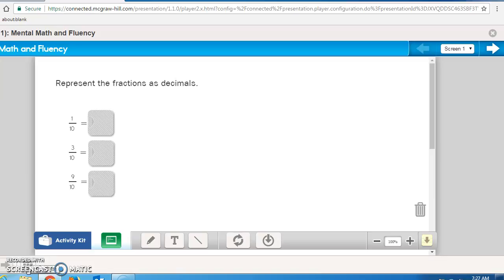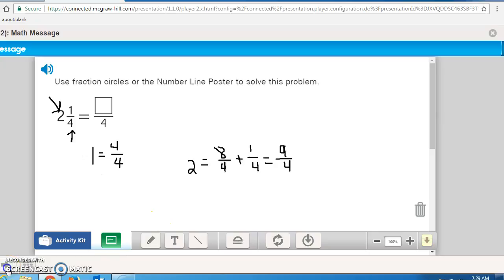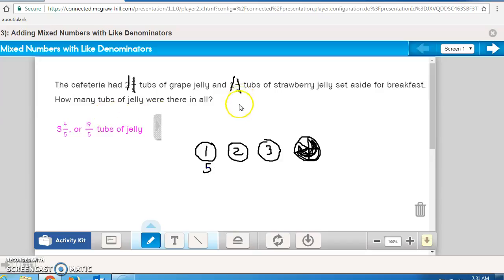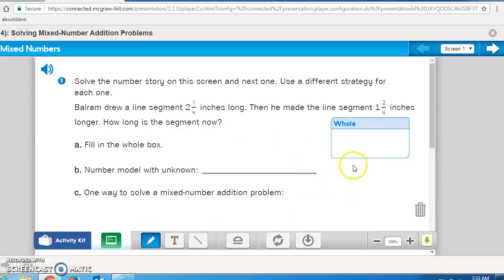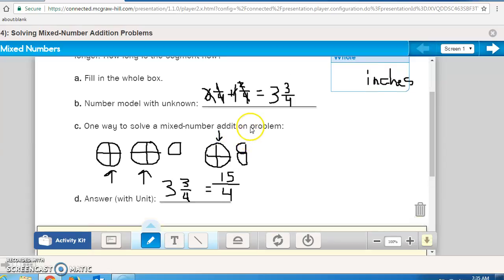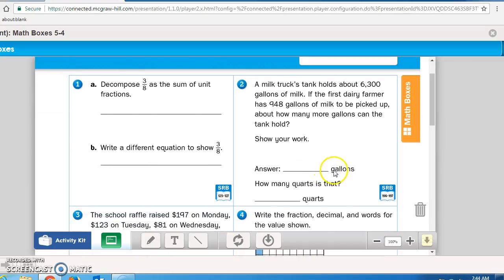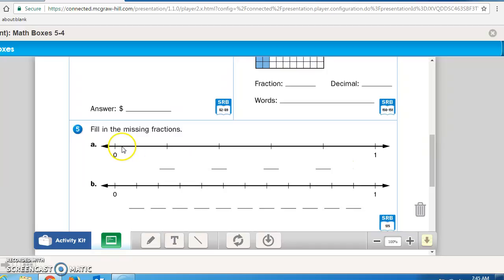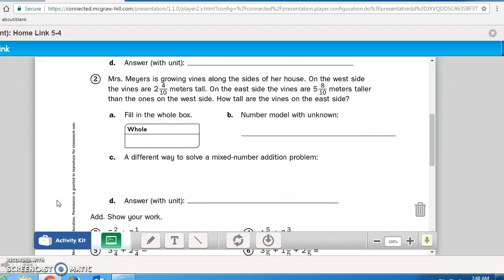Unit 5 Lesson 4